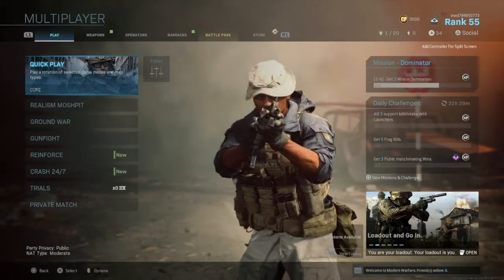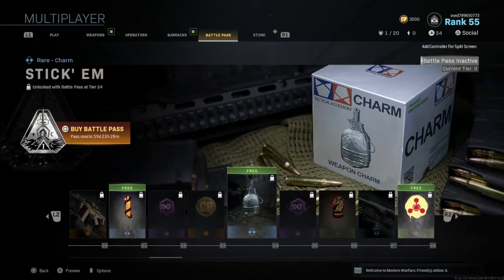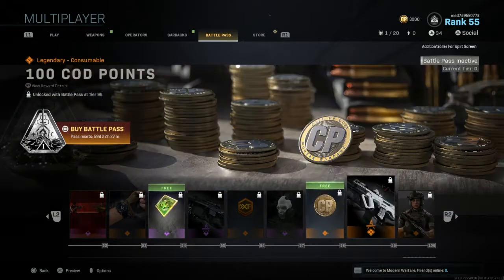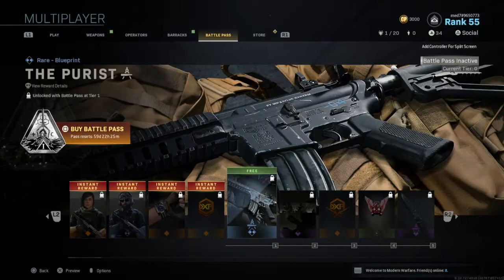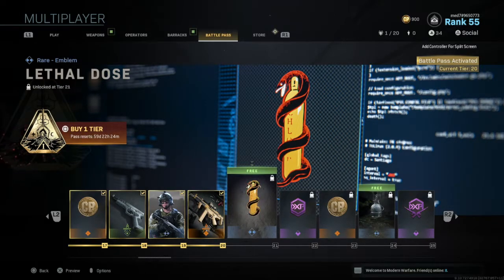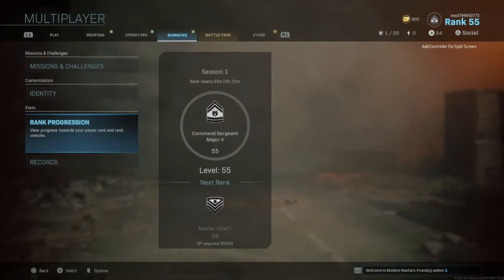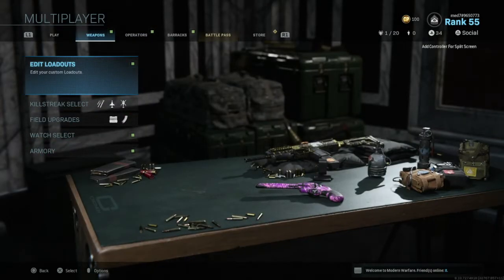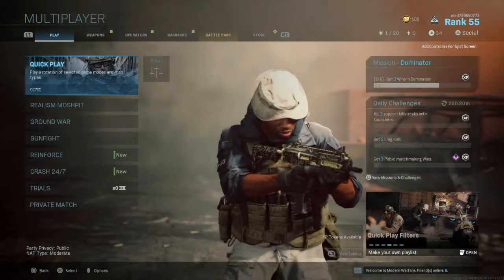WHY I HATE the BATTLE PASS!! (Modern Warfare)